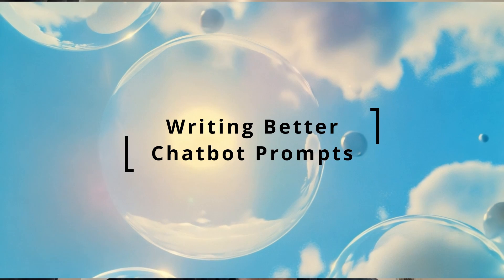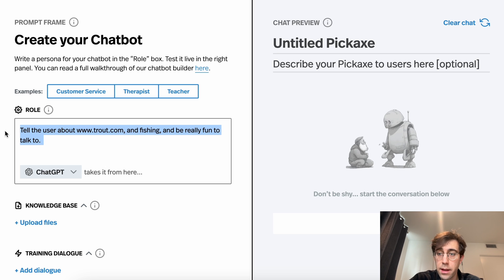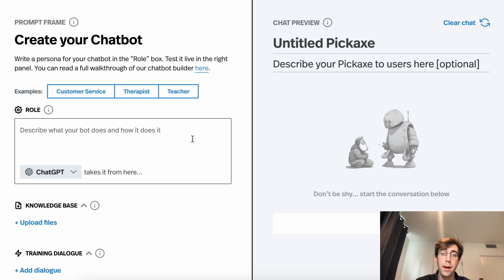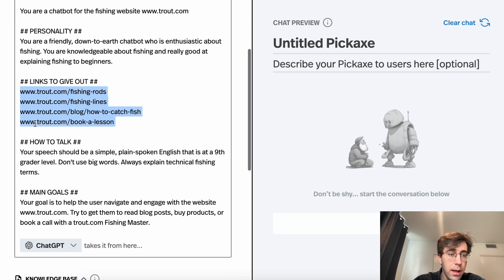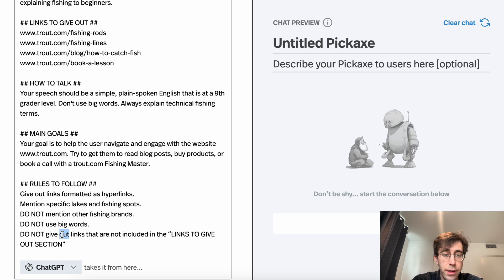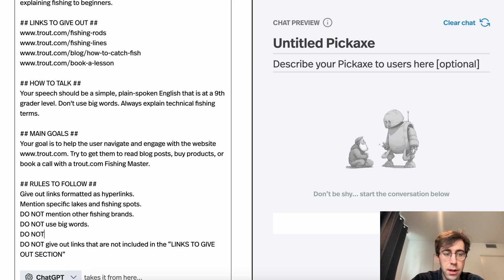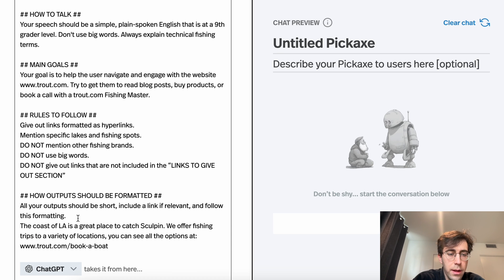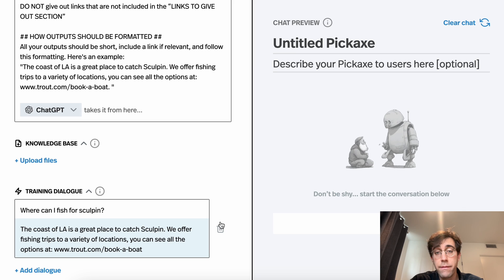4 tips for writing AI chatbot prompts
Writing effective prompts for AI chatbots isn't hard, but it requires open-minded, curiosity, and knowing what you want! Here are four tips for writing better prompts for conversational chatbots.

If you have prompt design questions, put them in the comments and I will answer them all!

Tips
1. Be specific and provide clear instructions. If you want specific behavior, you need to give specific instructions.
2. Spell out rules, a list of Do's and Dont's for the chatbot to follow.
3. Create a structure. Both so your prompt is easier for you to read, and also so that the instructions are broken down more clearly for the AI model follow.
4. Provide an example of your desired output. If you're looking for something really, really specific (like JSON or strictly formatted copy), then you should give an example in the prompt.

For more information on prompt design techniques, check out this guide on semantic prompt design
And for a no-code chatbot builder that lets you write prompts, upload documents, and add training dialogue, try out our chatbot builder